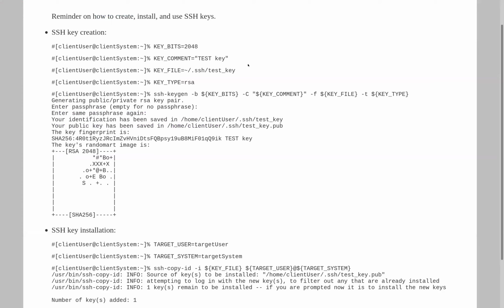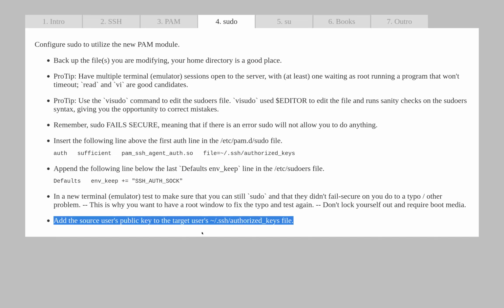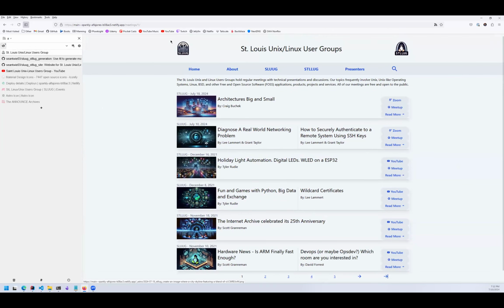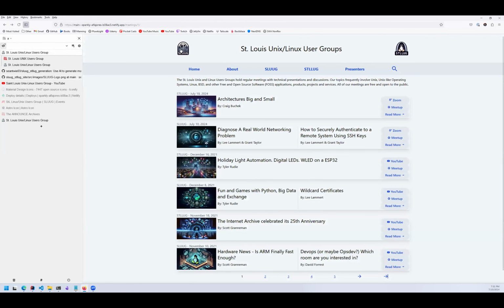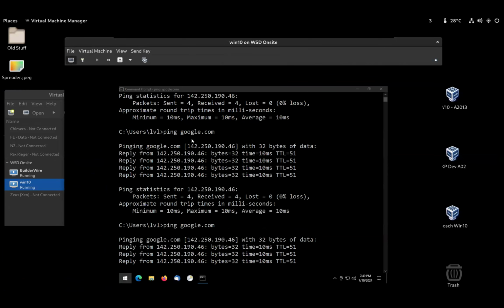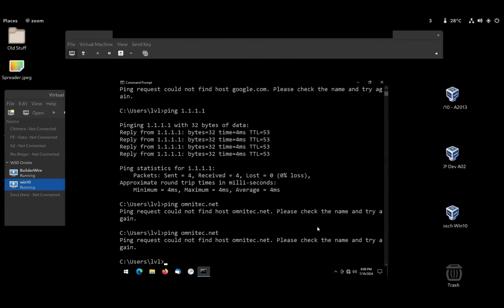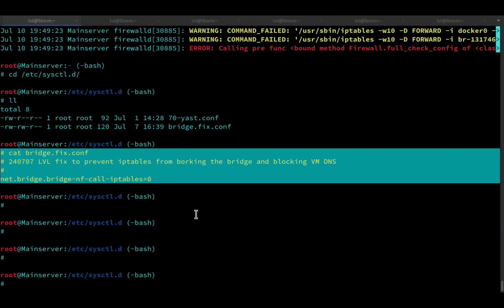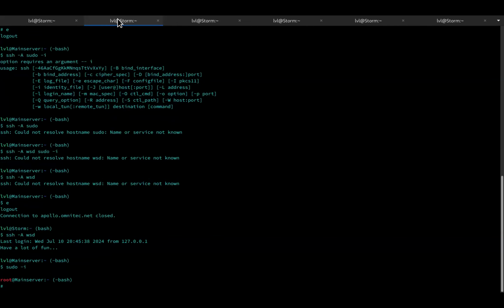Remote Network Traffic Capture & DNS Problem Solving with Lee & Grant | SLUUG 2024-07-10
Main: Diagnose A Real World Networking Problem
Presented By: Grant Taylor & Lee Lammert
Abstract: Lee & Grant will demonstrate how to capture remote network traffic and troubleshoot a problem on a remote system.

Problem: DNS is not working for either of the two Win10 VMs!
Configuration: Current OpenSuSE 15.5 fileserver [Samba]
Xen Hypervisor
Virtual Machine Manager used to access VMs
tcpdump on remote server for capturing data
Wireshark to analyze data on a local workstation

Base: How to Securely Authenticate to a Remote System Using SSH Keys
Presented By: Grant TaylorLee Lammert
Abstract: Building on the last two presentations, we will show how to securely capture network traffic on a remote server using an authentication agent, ssh-agent!